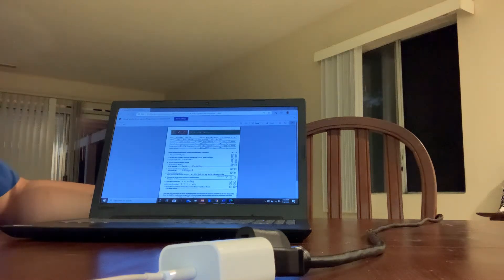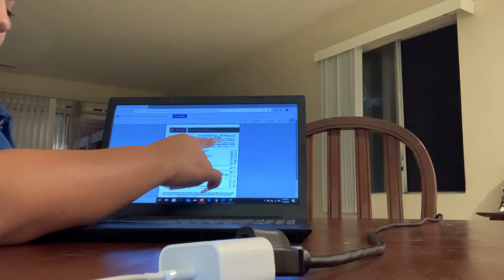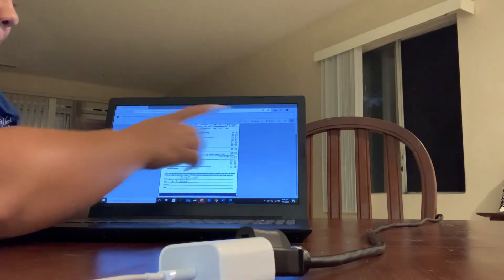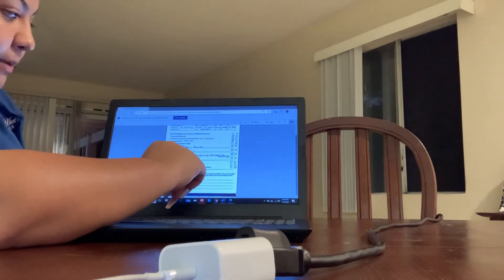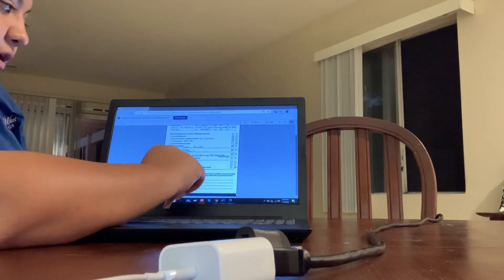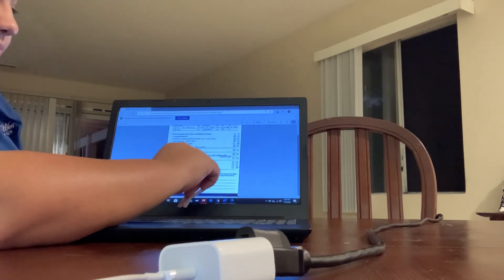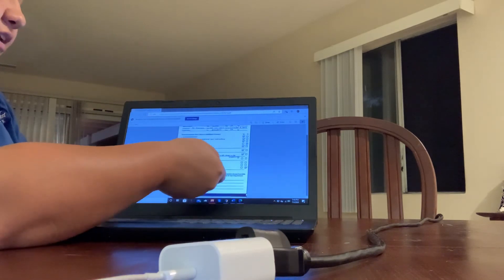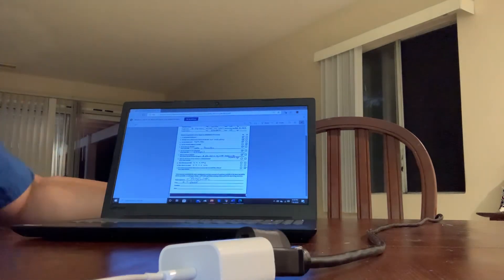Review in health history